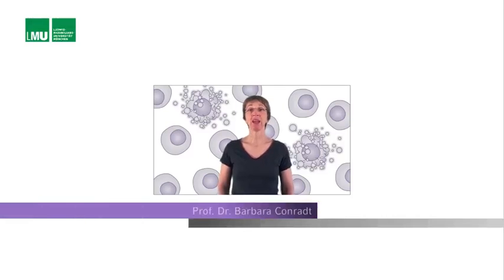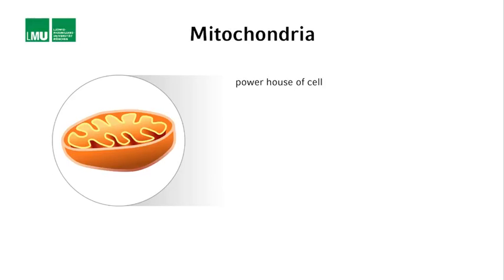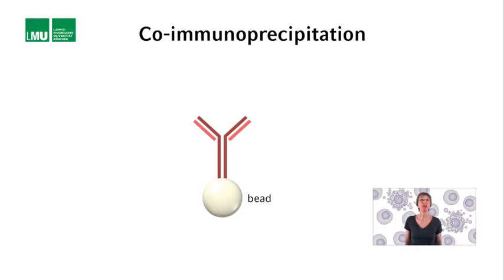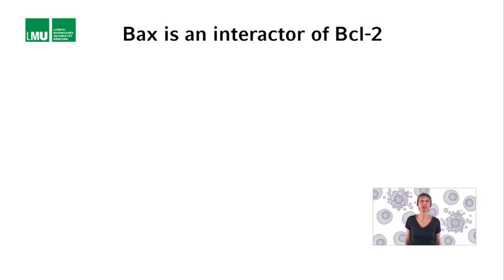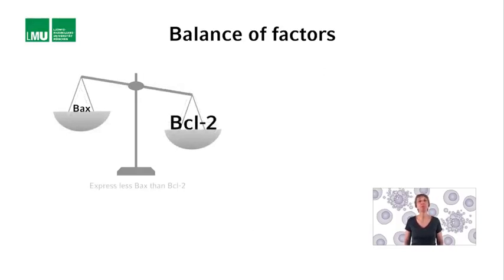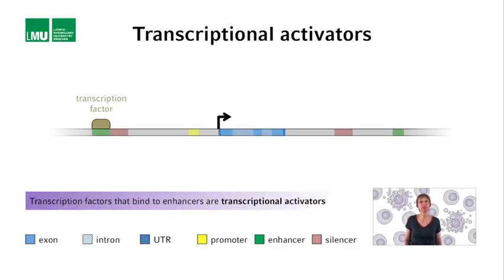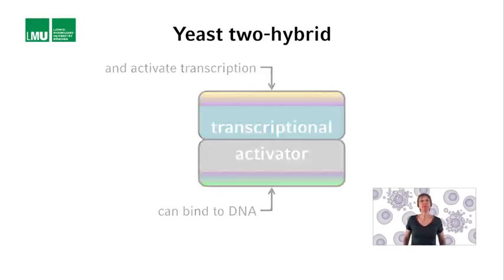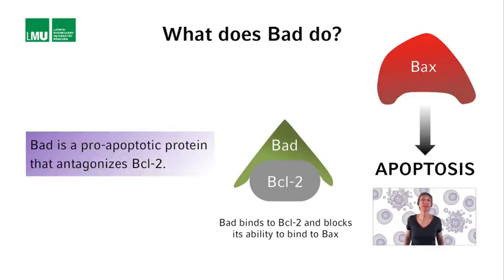1 6 Lecture 5 Bax and Bad 17 29